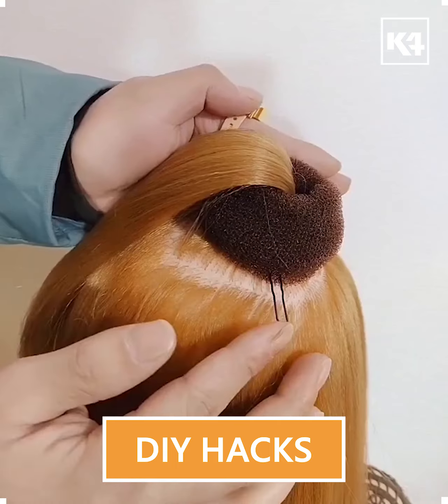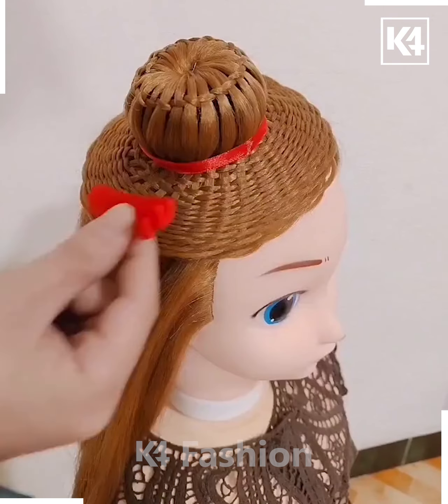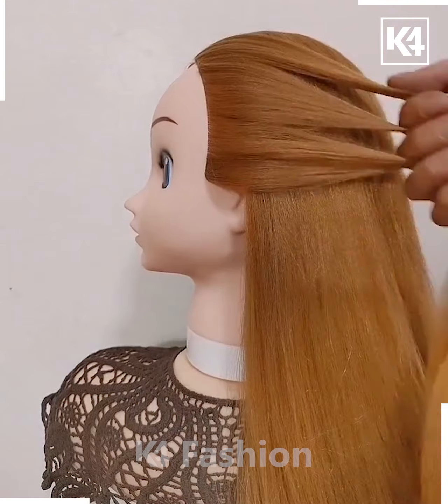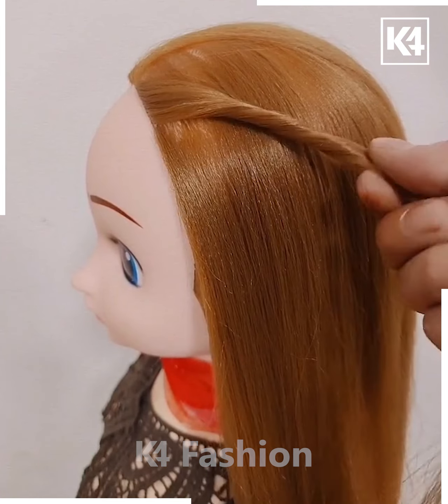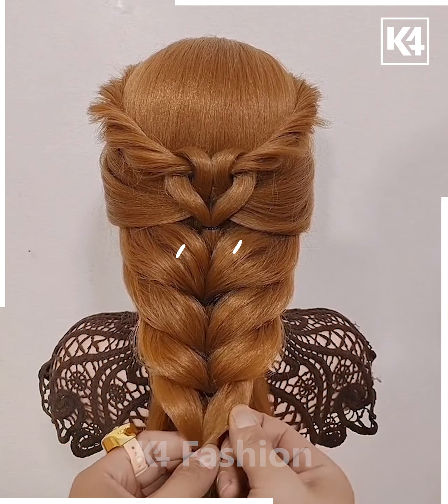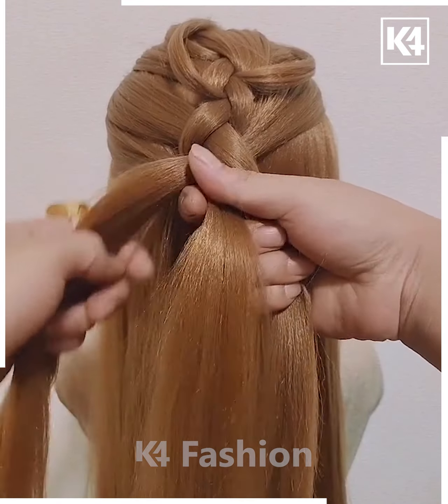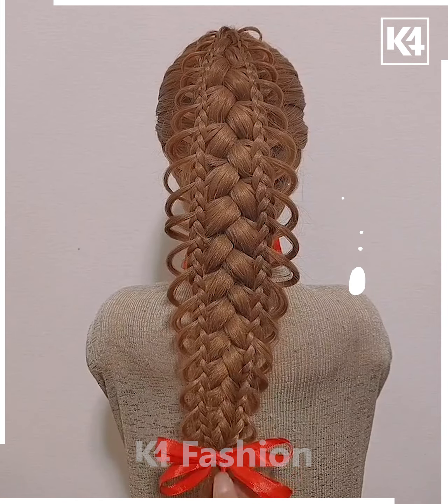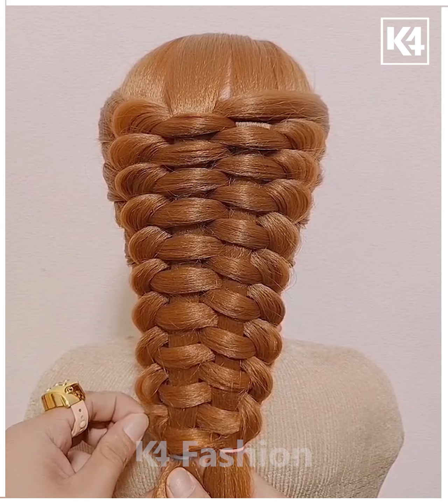DIY Hairstyles for Every Occasion | Twist & Turn, French Braids, and More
Unlock your hair's magic with our latest DIY Hairstyles for Every Occasion video! 🎉 Whether you're prepping for a casual outing or a glamorous event, we’ve got you covered with trendy styles like Twist & Turn hairstyles and elegant French braids that wow everyone. 💁‍♀️ Follow along as we guide you step-by-step through each hairstyle, making it easier than ever to elevate your look! Perfect for all skill levels, these hairstyles will have you feeling fabulous in no time. Hairstyle DIYBeauty FashionVibes 🌀
0:08 - Twist and Turn design with a flower hair accessory
0:36 - French braid with voluminous appearance
1:26 - Heart-shaped hair design
1:59 - Normal braid with sectioned hairs for a voluminous effect
2:17 - Completing the braid and adding smaller braids with hair strands left out
2:44 - Matting design with a section of hair

🌸 Welcome back to another DIY hairstyle video! In today's tutorial, we'll be showing you some easy and creative hairstyles that you can do for any occasion. Whether you're going for a casual or elegant look, we've got you covered! 😍

First up, we have a Twist and Turn design that is absolutely stunning. Simply take a section of hair from the front, twist it, and secure it with a flower hair accessory. It's a beautiful and effortless hairstyle that will definitely turn heads. 🌺

Next, we're going to teach you how to achieve a voluminous French braid. This hairstyle will give you a glamorous and chic look. Start by taking a section of hair from each side, braid them, and leave some strands out for extra volume. Then, join both braids together for a stunning final result. 💁‍♀️

Looking for something cute and sweet? Try our heart-shaped hair design! Start by twisting a section of hair from the front and create a voluminous appearance by leaving some sections out. Then, twist the hair from the other side and secure both sections with a rubber band. It's a darling hairstyle that will steal hearts. 💖

If you prefer a more simple and classic hairstyle, we've got the perfect solution for you. Our normal braid with sectioned hairs will give your hair a voluminous and texturized look. Just remember to take sections of hair out each time you braid for that extra oomph! It's a quick fix for a fabulous hairdo. ✨

Now, let's complete the braid and add some smaller braids with strands of hair left out. This will add an extra touch of creativity to your hairstyle. Take your time and enjoy the process. Don't forget to take out sections of hair for that voluminous effect. It's a fun and fresh look for any day of the week. 🌈

For those who prefer a more intricate design, we have the matting design. It's a timeless hairstyle that never goes out of style. Simply take a section of your hair from the bottom and create a beautiful matte design. It's elegant and sophisticated, perfect for special occasions. 🌟

We hope you enjoyed these DIY hairstyle ideas and feel inspired to try them out yourself. Remember to have fun and get creative with your hair! 🙌📹